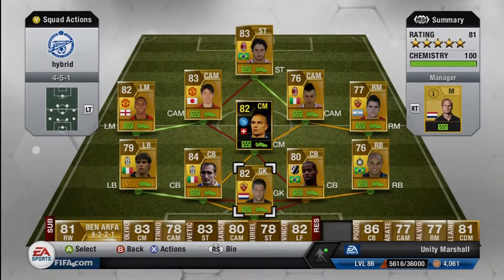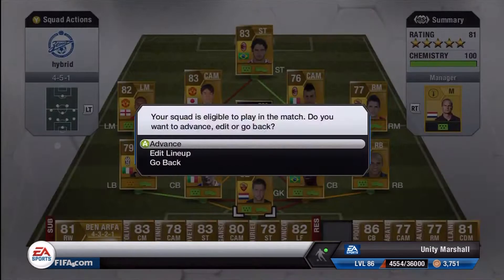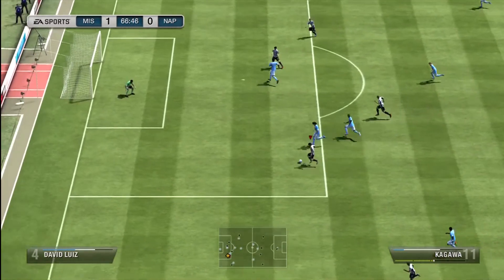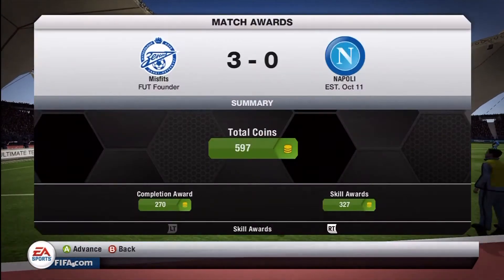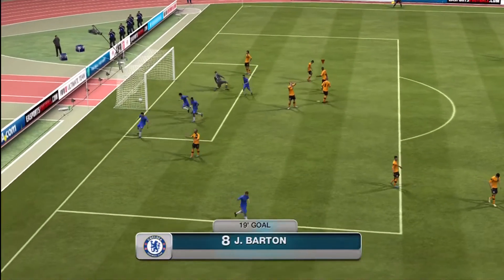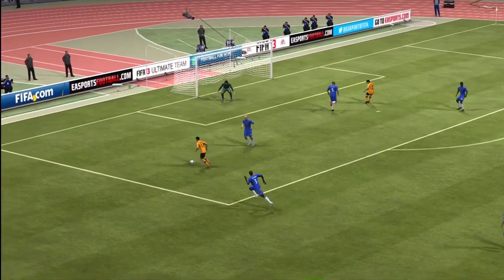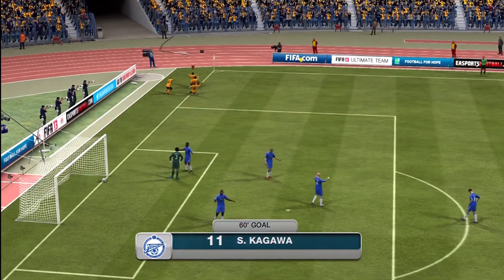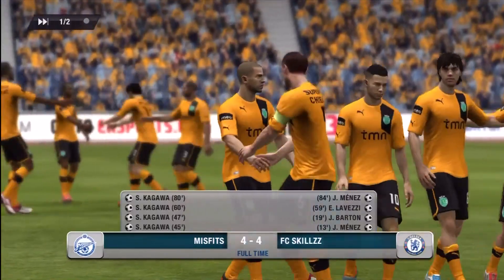FIFA 13 UT - Track to the Top - Ep.1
Alright guys this is a brand new series in which i will show you my route to winning Division 1 in FIFA 13 Ultimate Team. I won't be using the same team throughout so if you have any suggestions on players or squads leave them in the comments below!

As always feedback is very much appreciated...